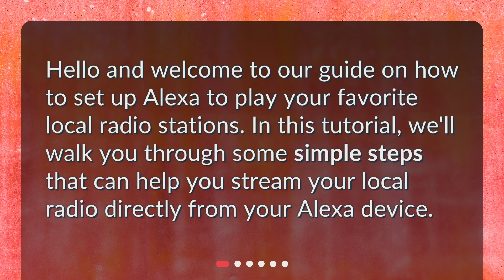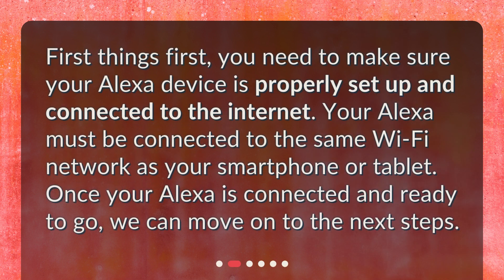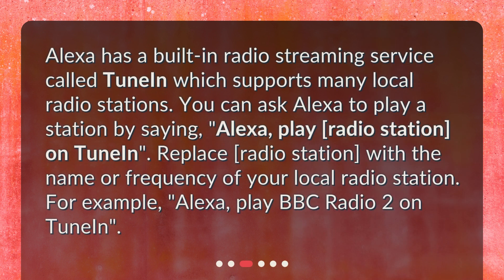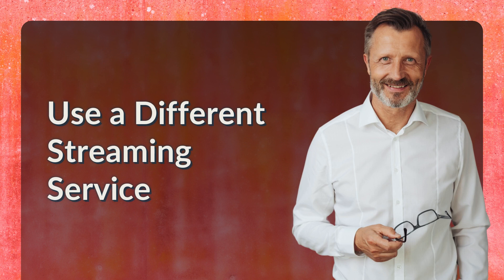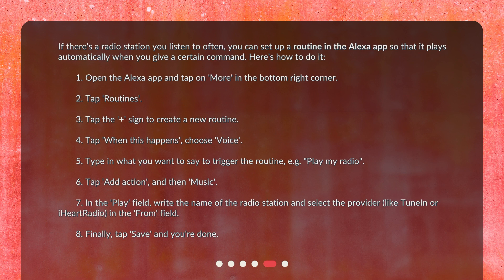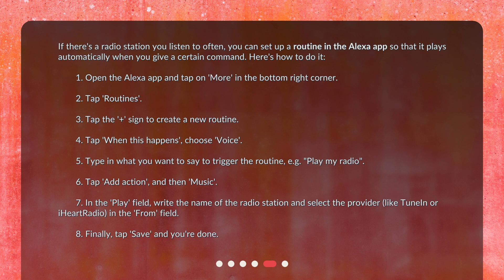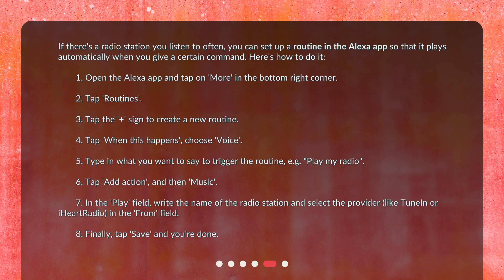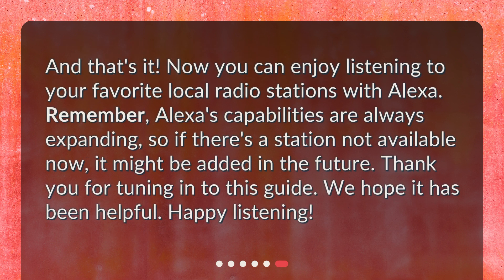Setting Up Alexa to Play Local Radio Stations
How can I set up Alexa to play local radio stations? • Get your favorite local radio stations playing on your Alexa device with these easy steps! Learn how to set up Alexa to stream your local radio stations using TuneIn or other compatible services. Plus, find out how to create routines for your favorite stations. Tune in now!

00:00 • Setting Up Alexa to Play Local Radio Stations
00:19 • Ensure Alexa is Set Up and Connected
00:41 • Use the Built-In TuneIn Service
01:09 • Use a Different Streaming Service
01:36 • Setting up a Routine for your Favorite Radio Station